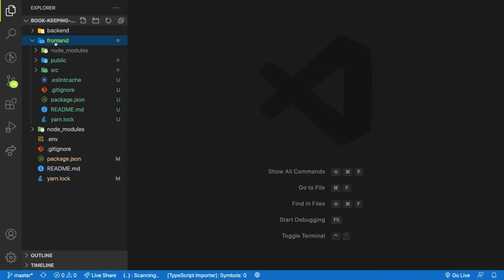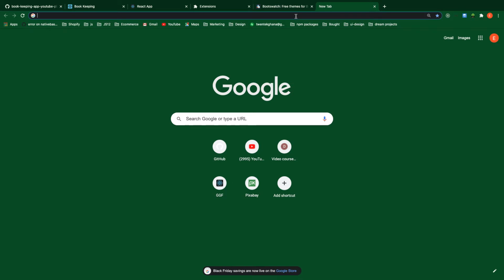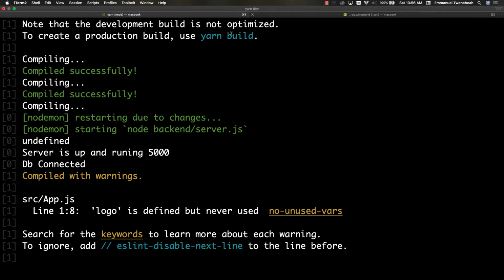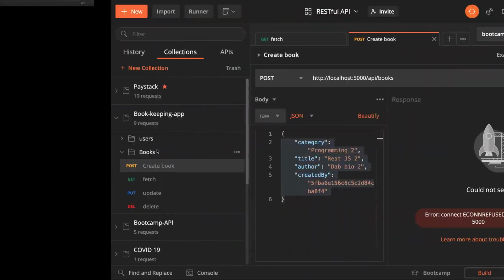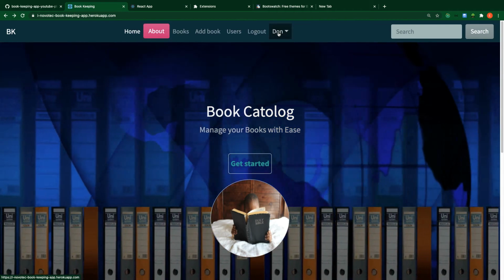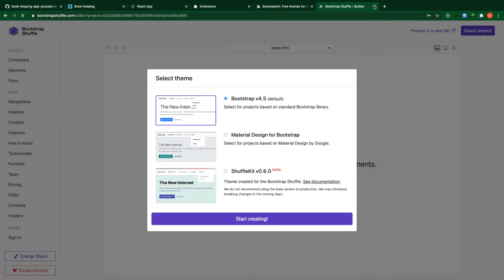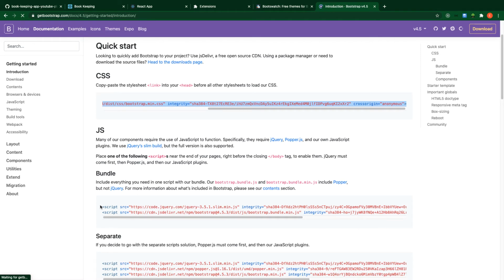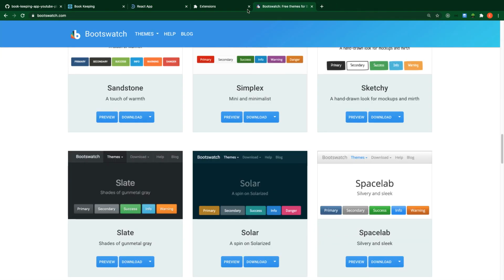MERN Stack Book keeping App: #23 Install Bootstrap/Bootwatch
In this video we will install bootstrap/bootwatch